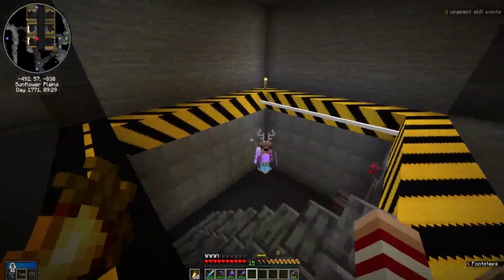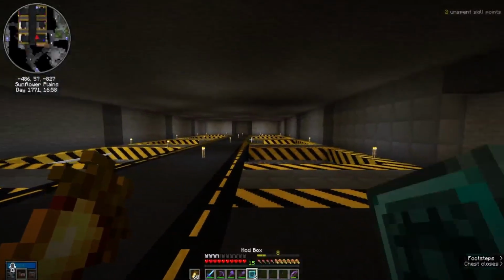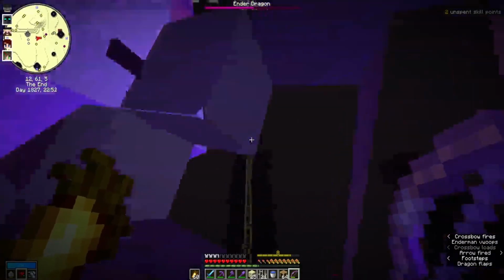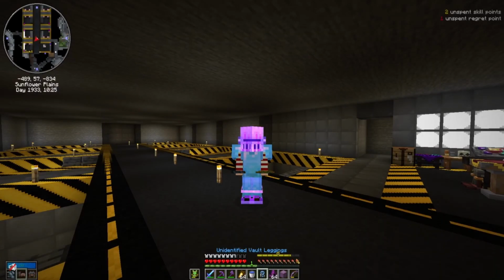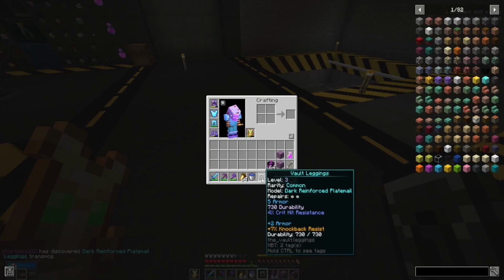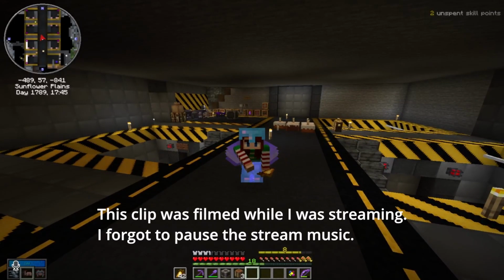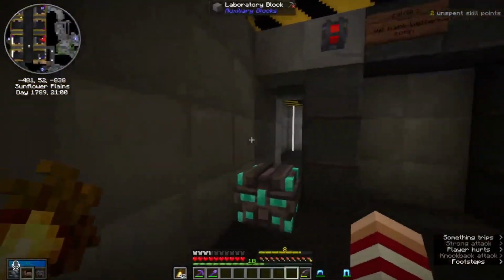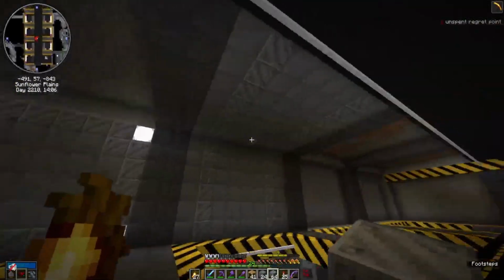Void Hunters Episode 3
Join me, a modded noob, as we trip our way through the Vault Hunters 1.18 modpack on the Void Hunters SMP!

After being super productive last week, I didn't set super high expectations for this week; but I still got a TON of stuff done!
We got recruited to help finish pull together the 'Scare Floor.' Our communal vaulting room! Needed better storage, walls and ceiling still. Also got to fight the end dragon with a group and do a little end busting. And of course more vaults!